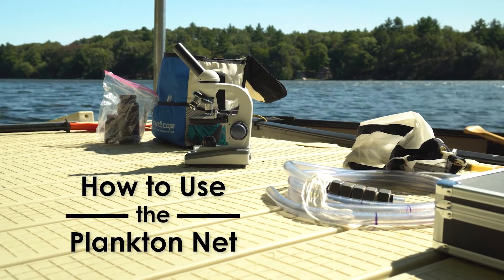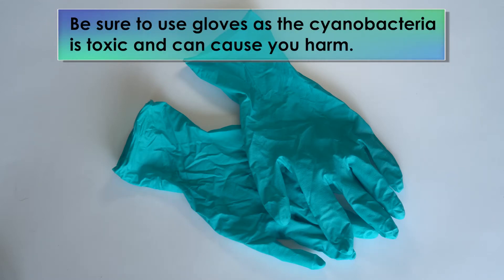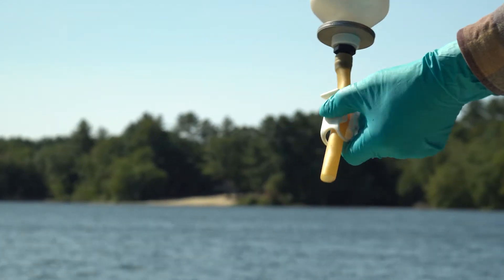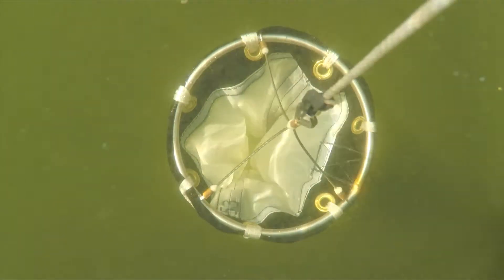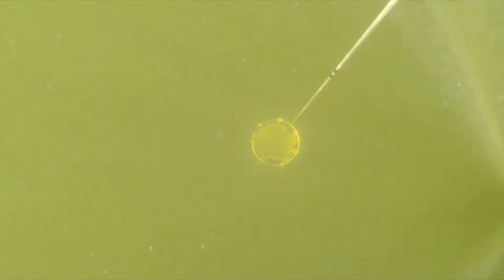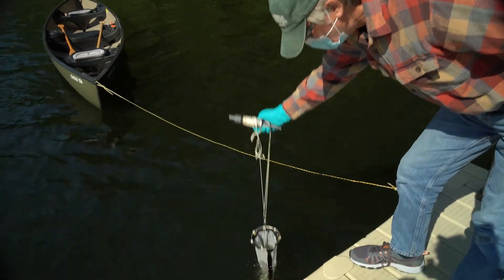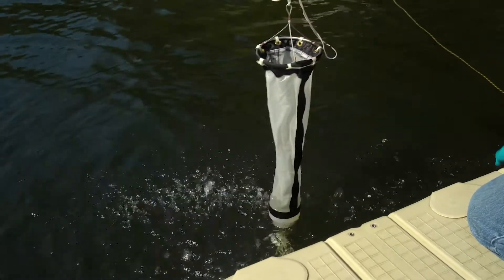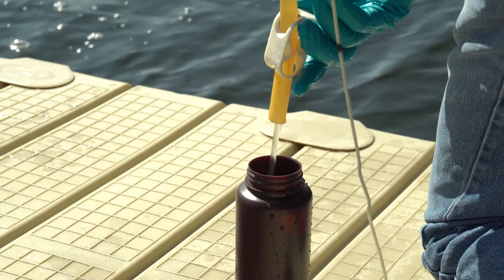Using a plankton net to collect cyanobacteria samples | cyanoScope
Learn how to use the plankton net to collect cyanobacteria samples to identify under the microscope in the cyanoScope program of the Cyanobacteria Monitoring Collaborative (although this method is useful for anyone using a plankton net).